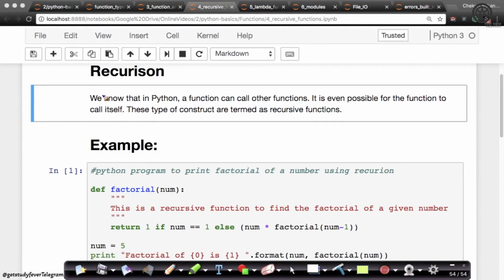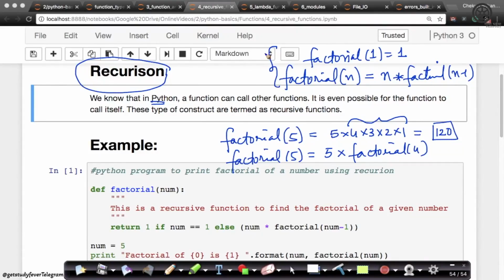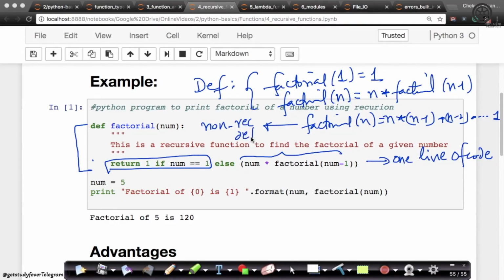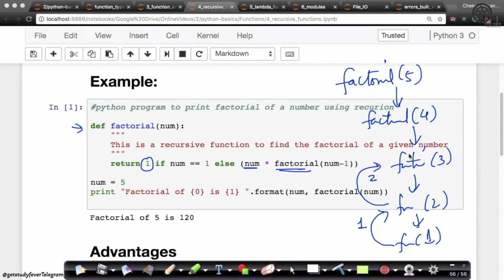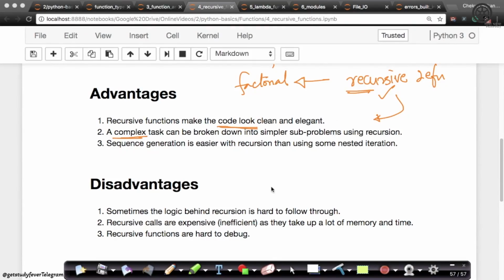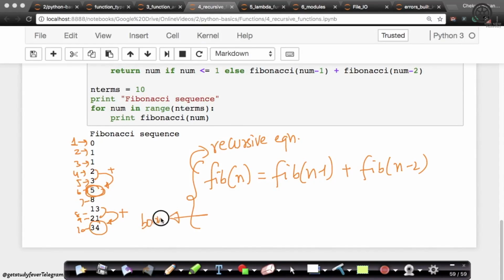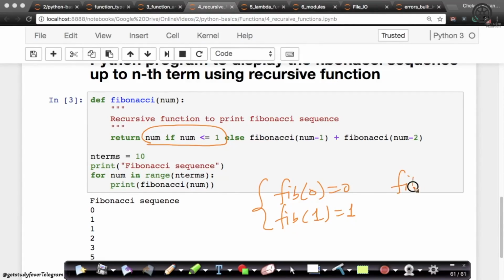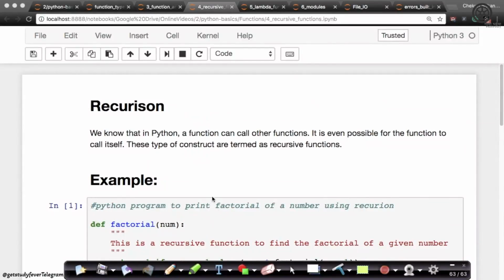Functions : Recursive Functions | Machine Learning Course | Applied AI | Tutorial 22